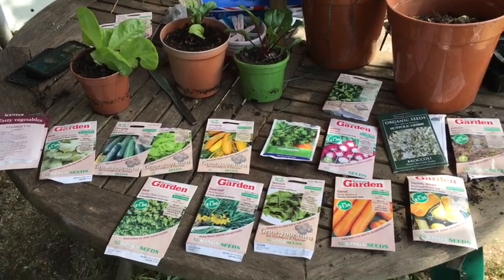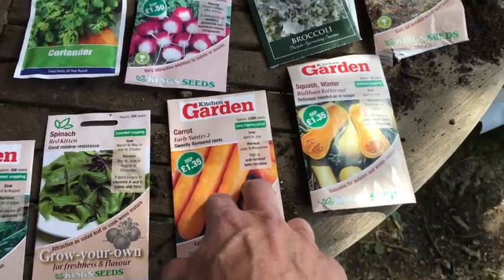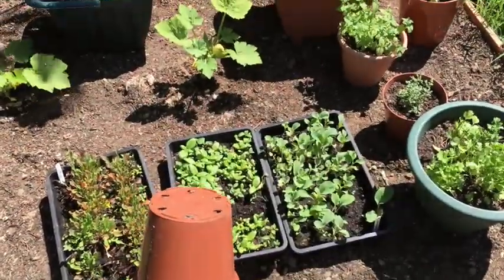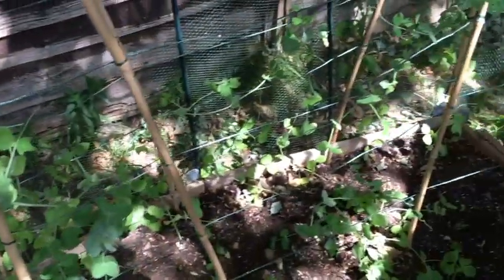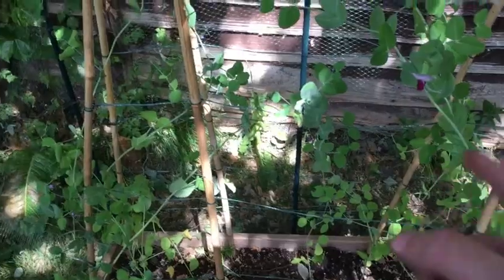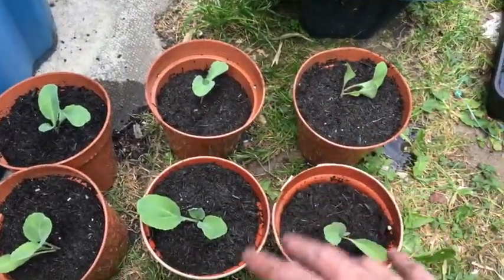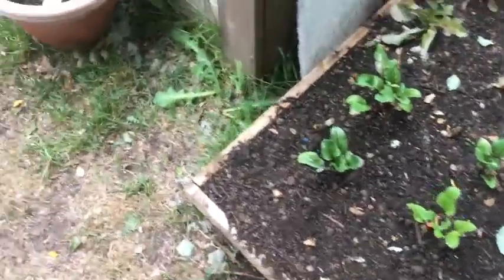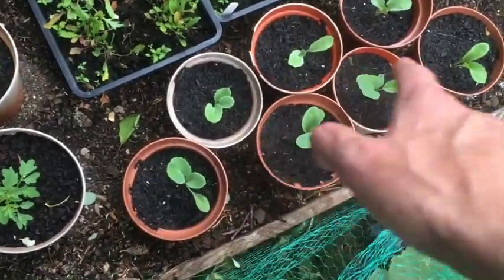Monkey Gardening: Episode 22: Here We Sow Again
This video is about Monkey Gardening: Episode 22: Here We Sow Again